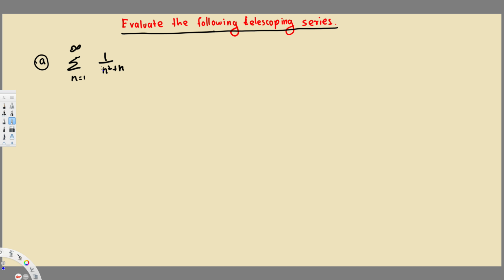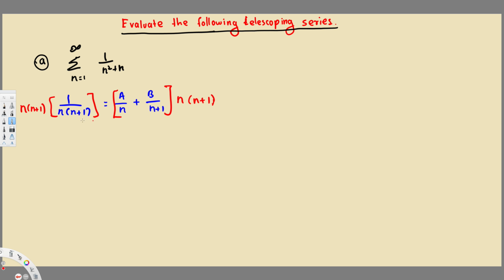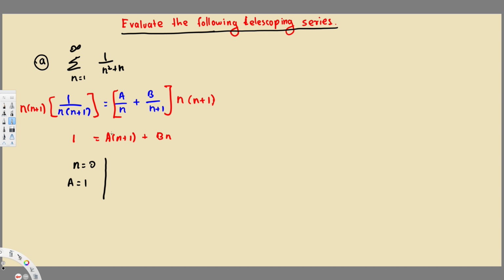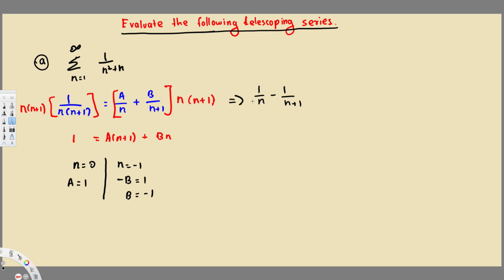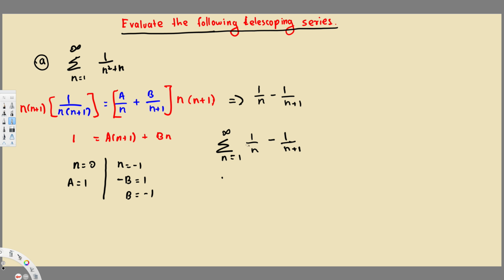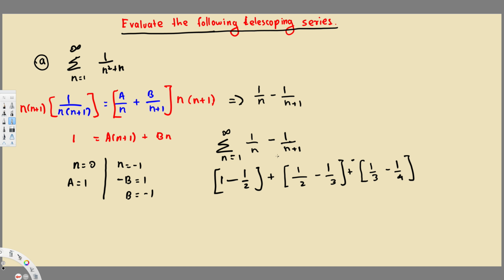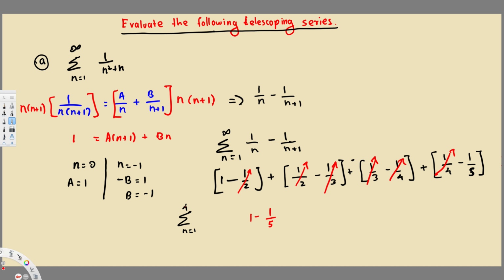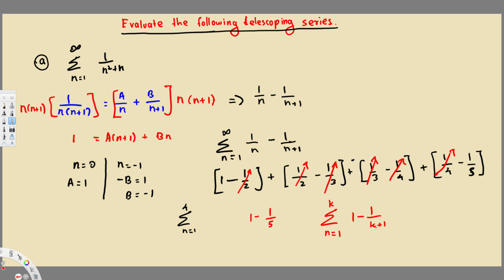Telescoping Series - Finding the Sum, - Example 2 - Calculus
This video is part of the Calculus series and focuses on Telescoping Series, specifically finding the sum. In this example, we delve into the step-by-step process of calculating the sum of a telescoping series, a fundamental concept in calculus. The telescoping series is a series where almost every term cancels with a preceding or following term. Understanding how to find the sum of such series is crucial for solving various problems in calculus. The method involves expressing the series in a way that allows for the cancellation of terms, typically by using partial fractions or recognizing patterns that lead to simplification. By watching this video, you will learn how to identify a telescoping series and apply the appropriate techniques to find its sum, enhancing your problem-solving skills in calculus.